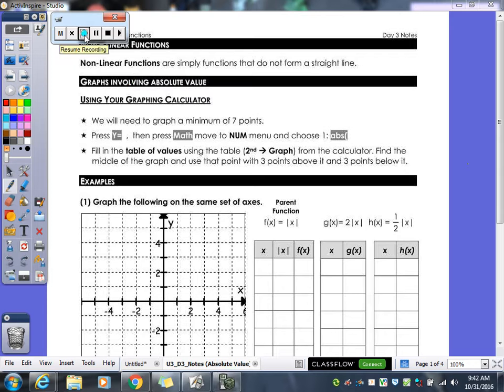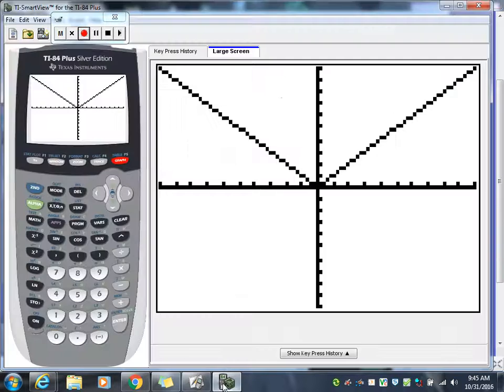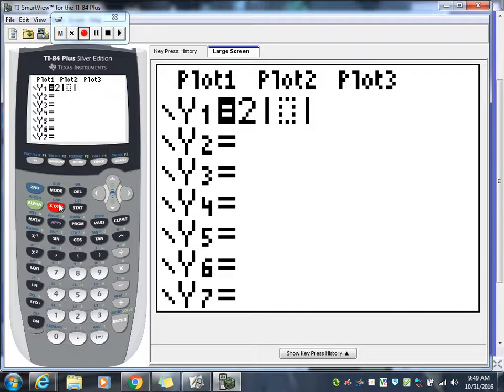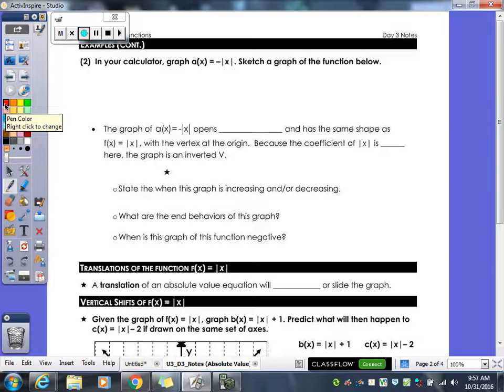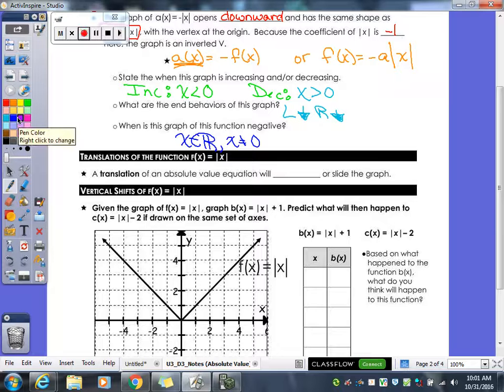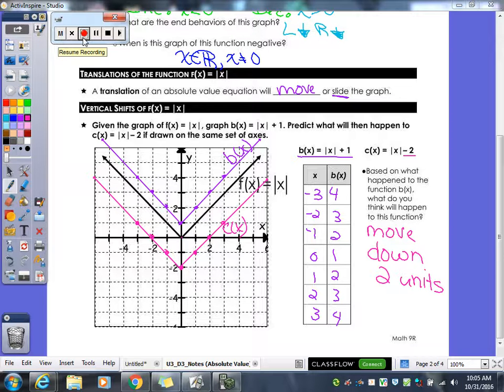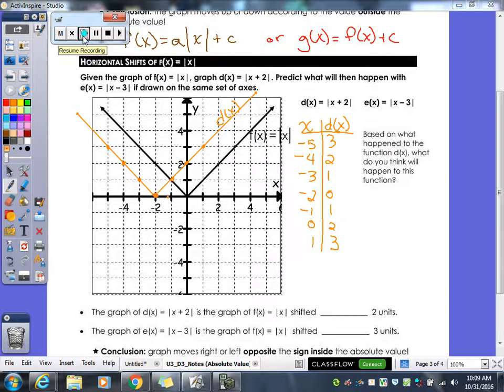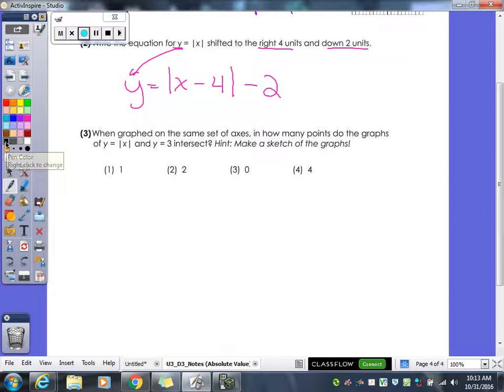Functions | Day 3 Lesson (IR)